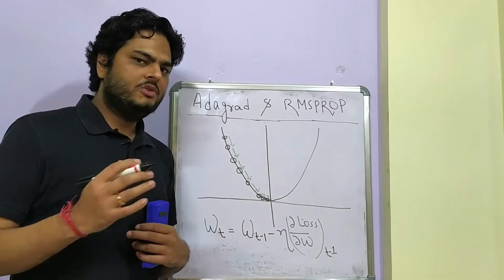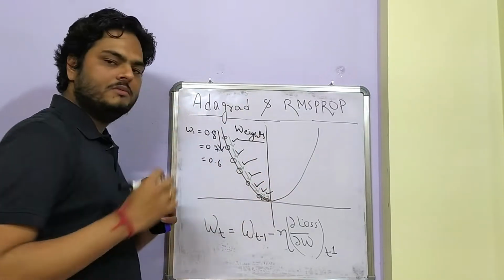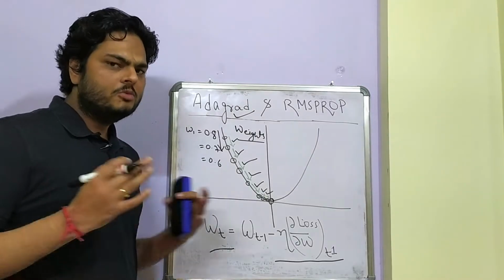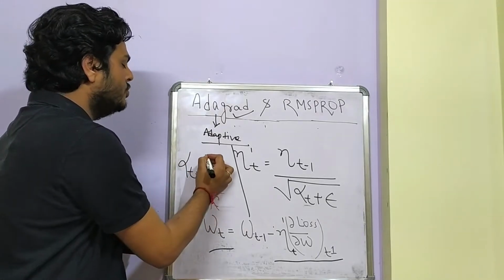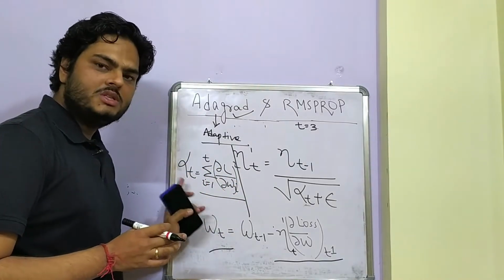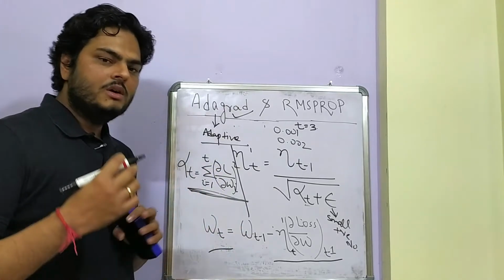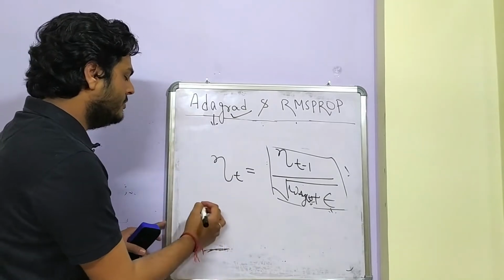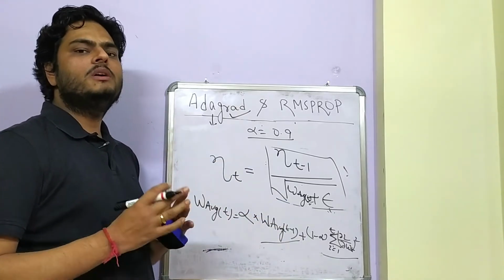Adagrad and RMSProp Intuition| How Adagrad and RMSProp optimizer work in deep learning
About this video:
In this video, I talk about Adaptive gradient and Rmsprop, two of the known optimizer in deep learning space. Below question are answered in this video:
1. What is AdaGrad - Adaptive gradient
2. What is RMS prop optimizer
3. AdaGrad Vs RmsProp
4. How Adagrad optimizer works
5. How RmsProp optimizer work